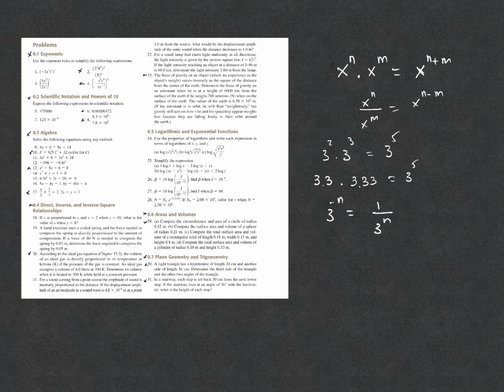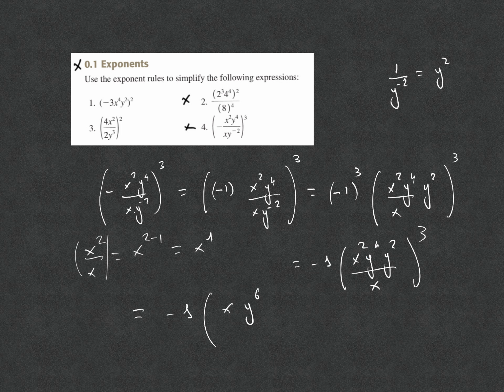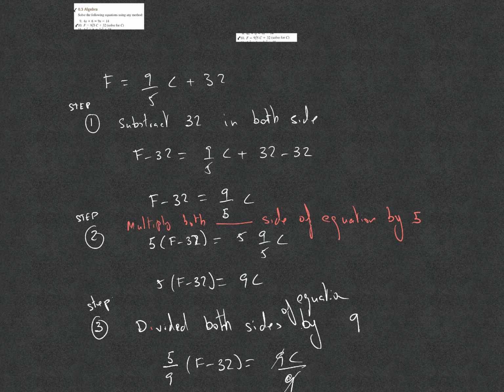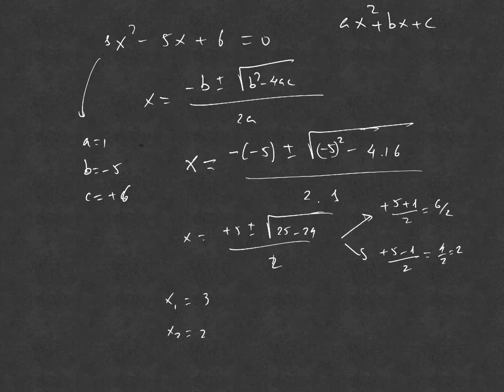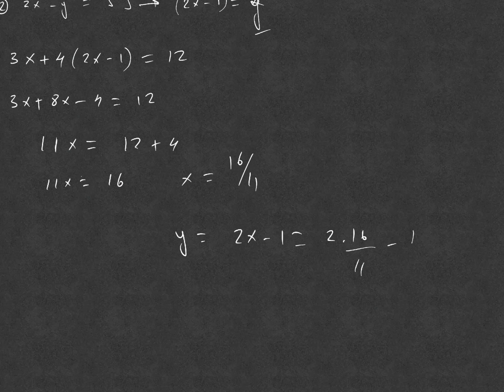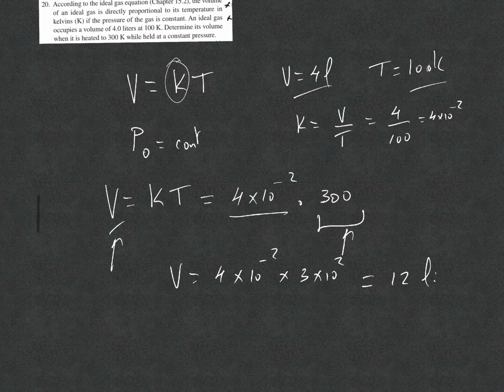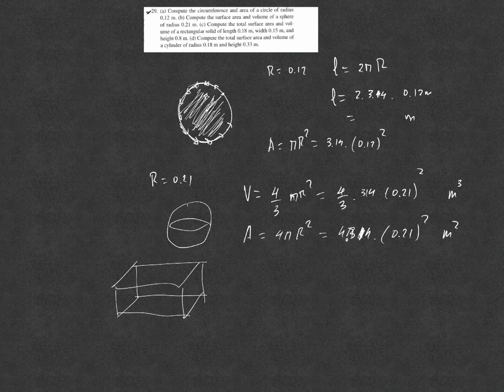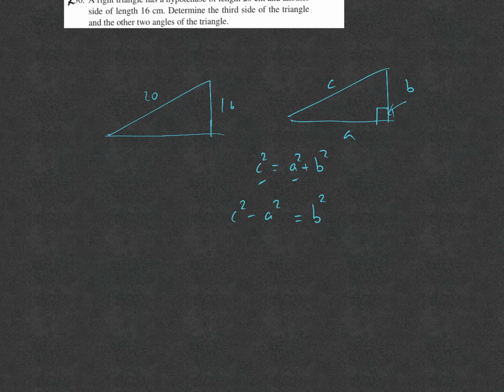Solutions to Problems for chapter 0,practice 2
you can listen to the solutions of Problems for chapter 0

00:00 Slide 1
01:16 Slide 2
04:36 Slide 3
08:07 Slide 4
10:19 Slide 5
13:38 Slide 6
18:26 Slide 7
20:32 Slide 8
20:56 Slide 9
27:41 Slide 10
29:05 Slide 11